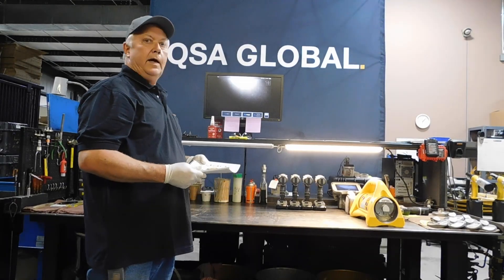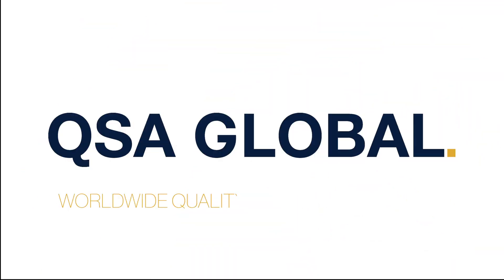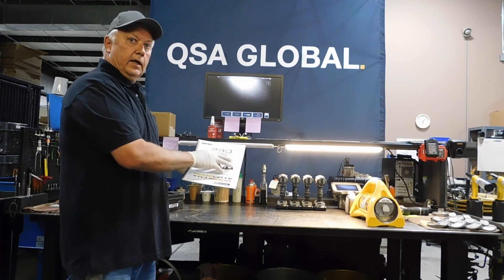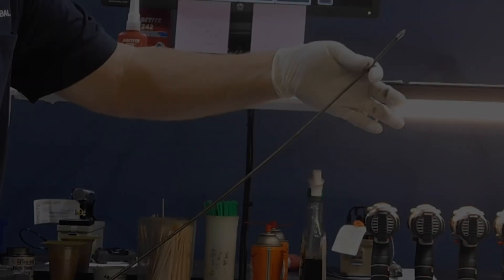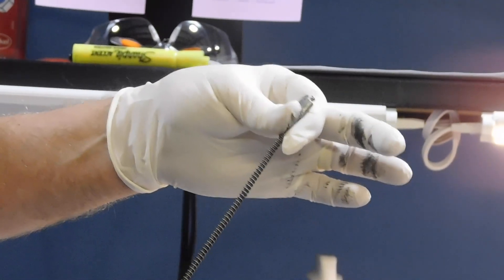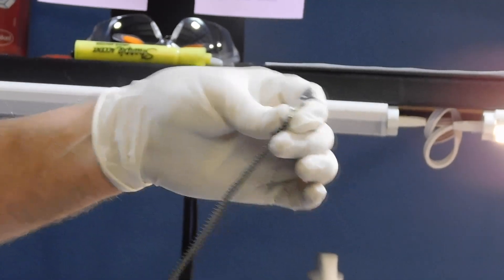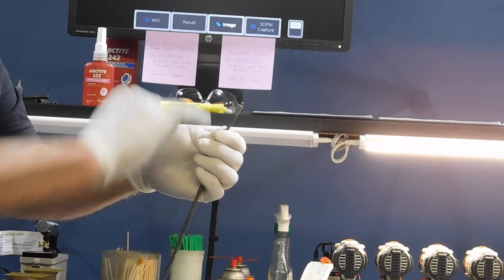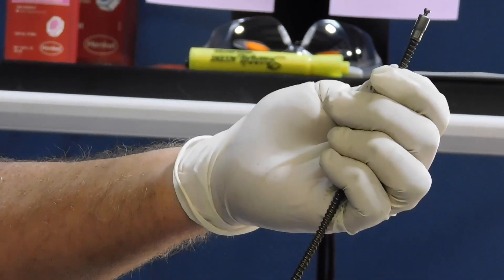How to Inspect the Drive Cable on a SENTINEL 880 Series Camera | QSA Global, Inc.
Inspection and maintenance of your SENTINEL™ 880 Source Projector is key to ensure your safety and the longevity of your device.  Theo Ewing, from the QSA Global, Inc. Baton Rouge Service Center, walks you through the inspection points you should perform on your drive cable when you are doing the daily inspection of your SENTINEL 880 Series Camera.  These points include inspection of:
► The flexibility of the drive cable
► Rust
► Lubrication
► Outer linings: There should be no flattening of the outer linings; they should be evenly spaced
► Drive cable connector: Make sure there is no cracking or problems on the wedges
► Ball & Shank: Identify go/no go gauge inspection by checking the diameter of the ball and shank

These simple checks may prevent you from encountering problems with bringing the isotope source back in.

► We'd love to hear your thoughts. Drop us a comment to let us know how we can support you and your team with QSA Global, Inc.'s SENTINEL 880 Series Gamma-Ray Source Projectors.